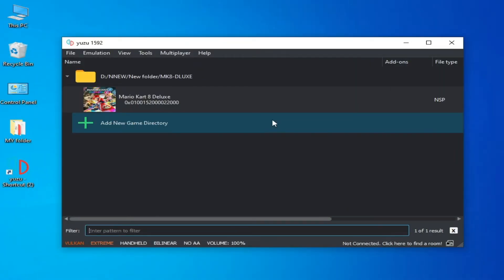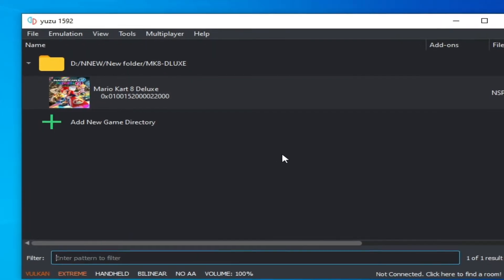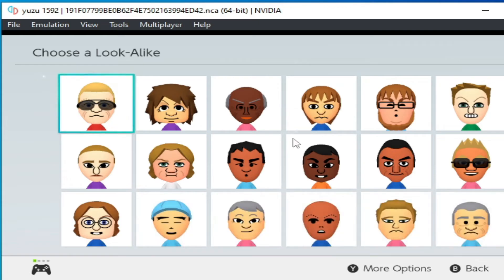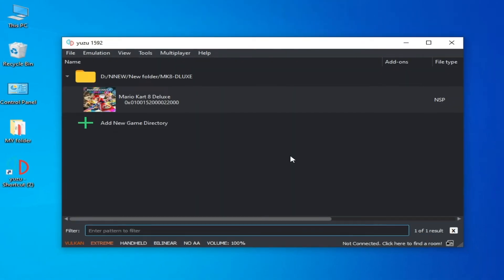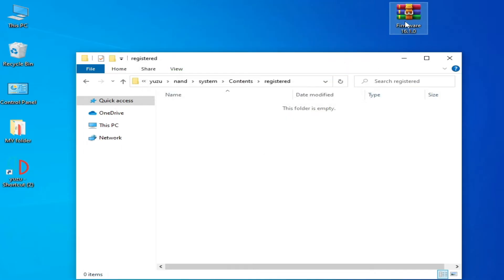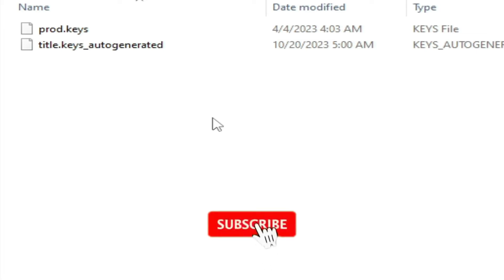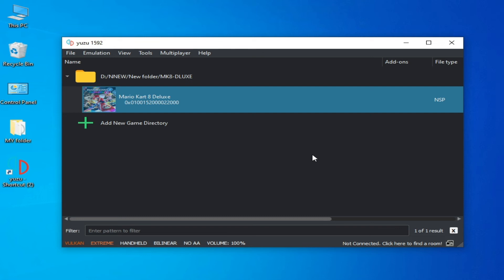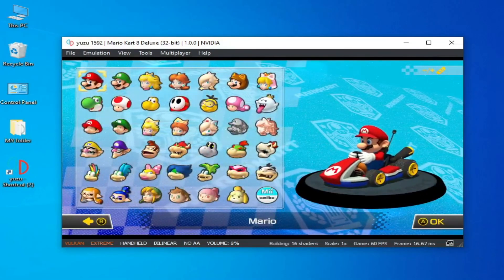How to Create/Add Miis to Yuzu Emulator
Hello Everyone,
I have showed in this video how to create or add miis on yuzu emulator ,